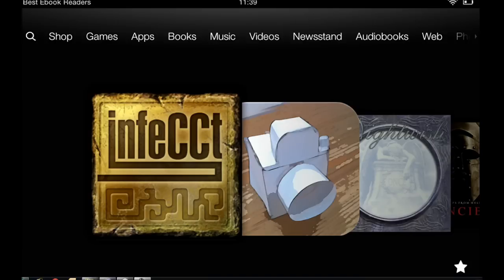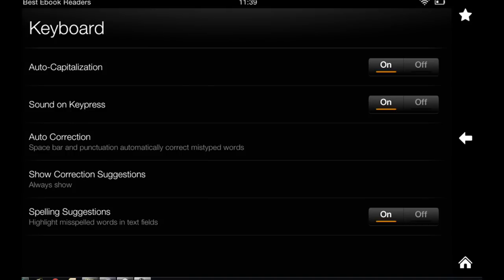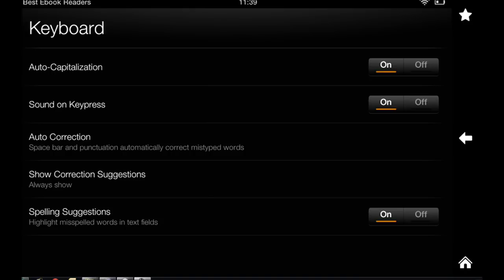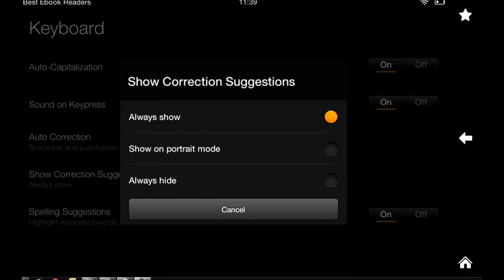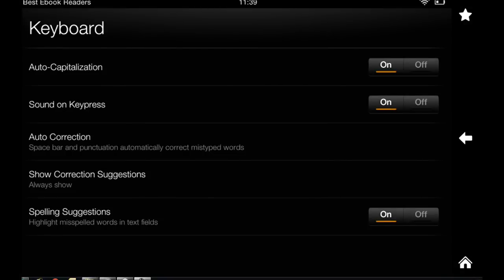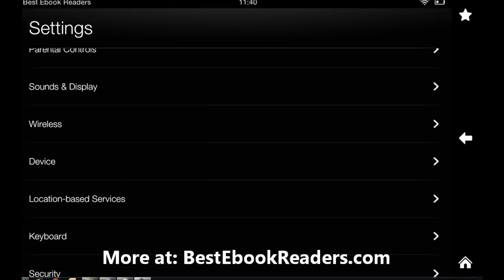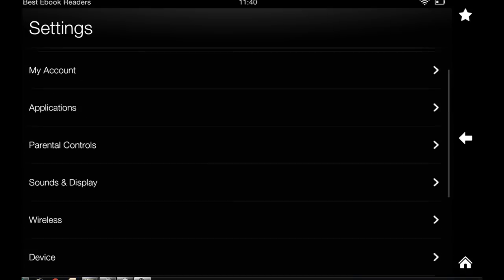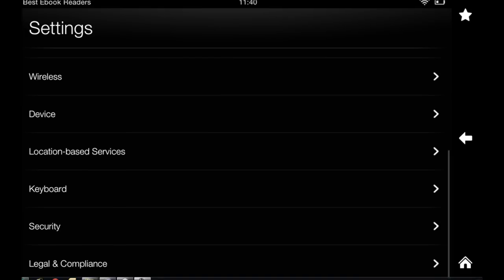Kindle Fire HD Guide: Keyboard settings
This short video shows you the basics of the Keyboard Settings page on the Kindle Fire HD.